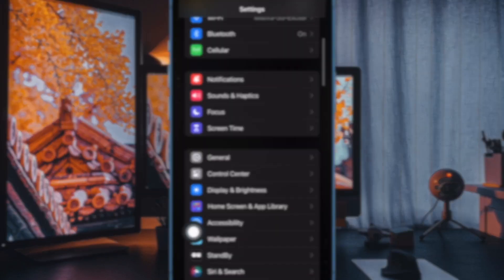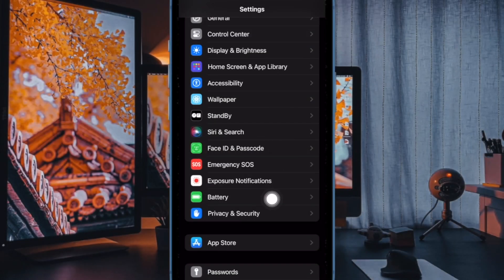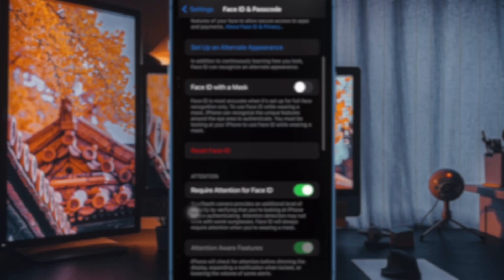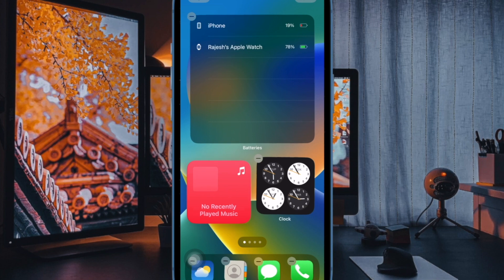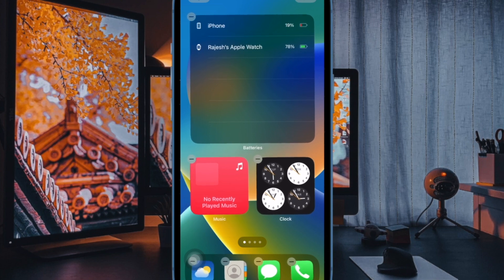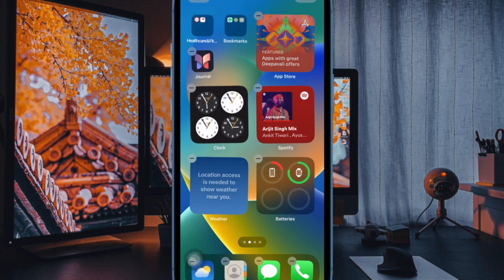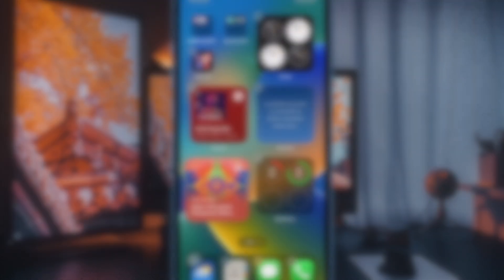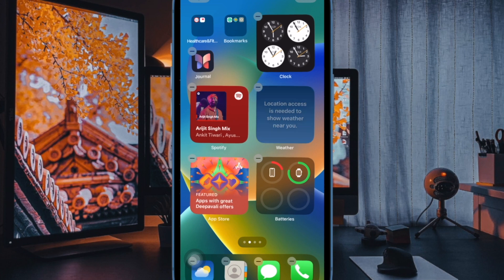How to Enable/Disable "Stolen Device Protection" on iPhone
For enhanced theft protection, you should enable "Stolen Device Protection" on iPhone in iOS 17.3 or later. Watch this video to learn how it's done.